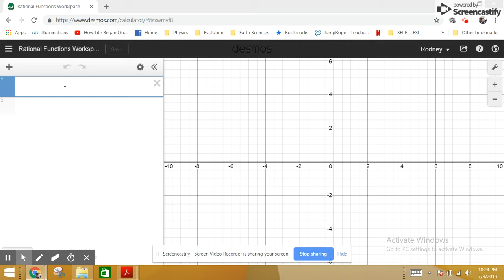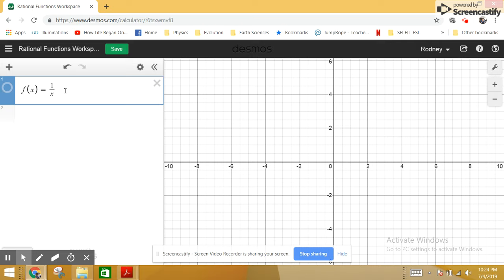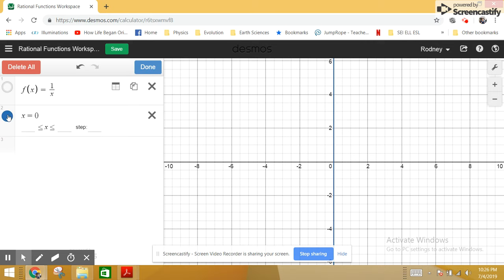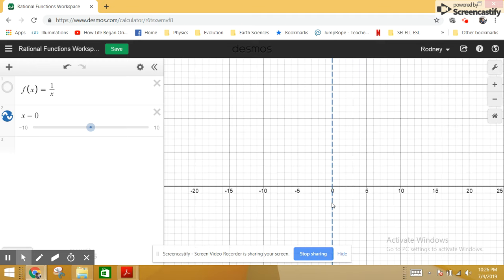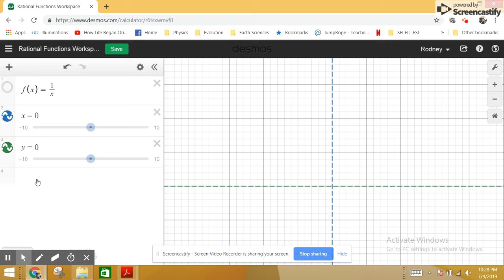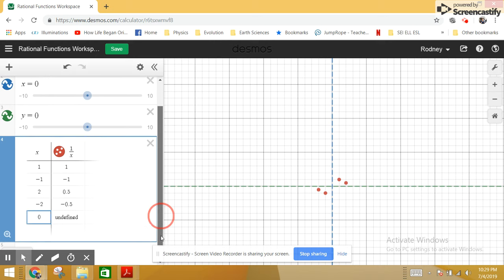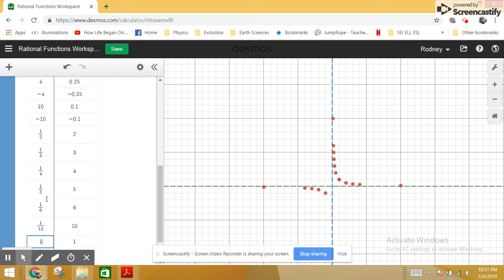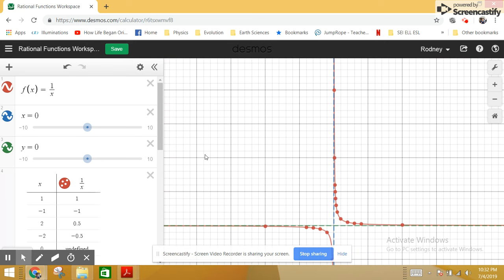Rational Functions 1